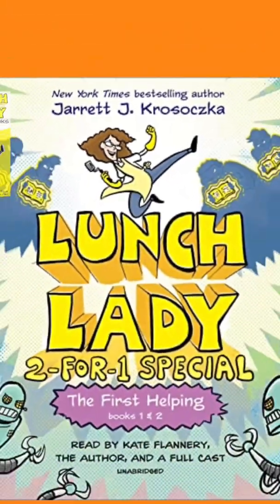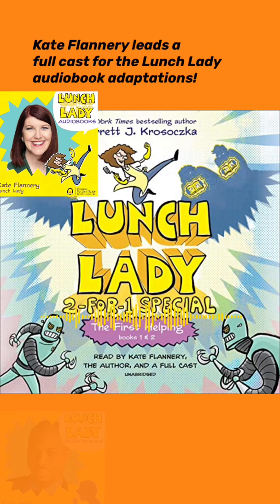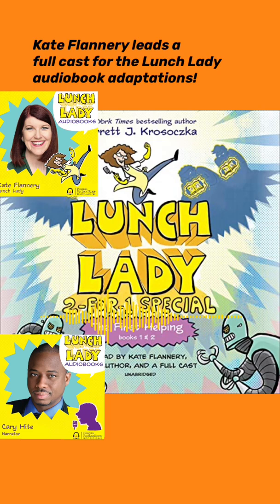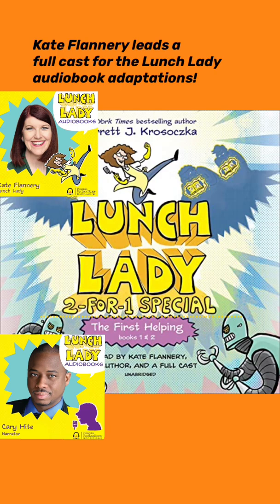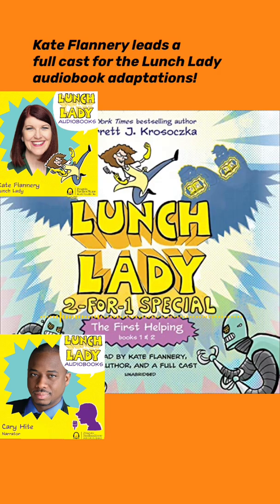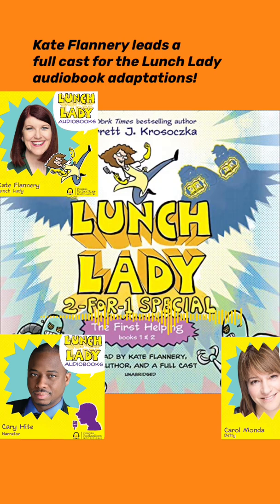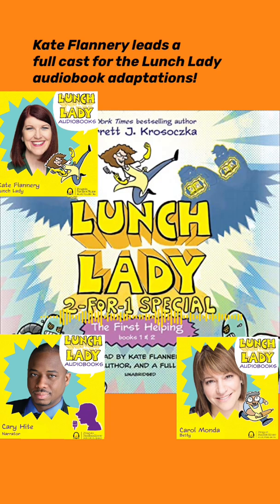Load up the LUNCH LADY audiobooks for the family roadtrip! And yes, that’s Meredith from TheOffice